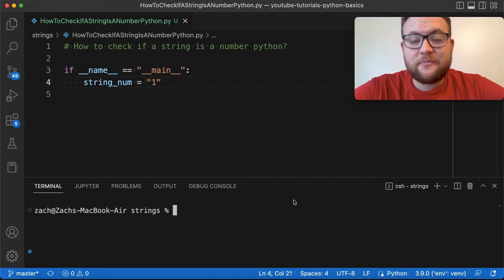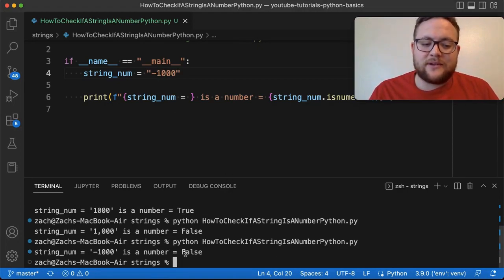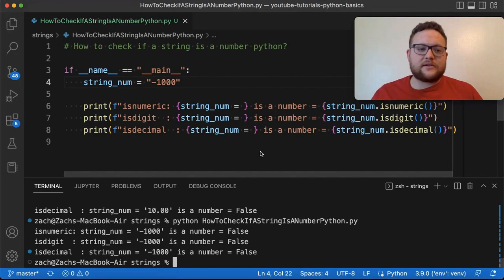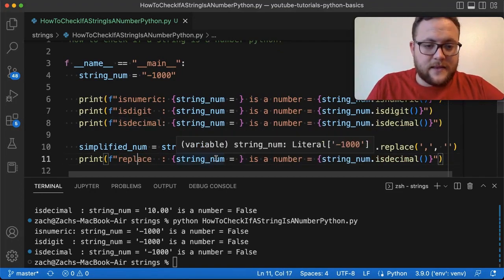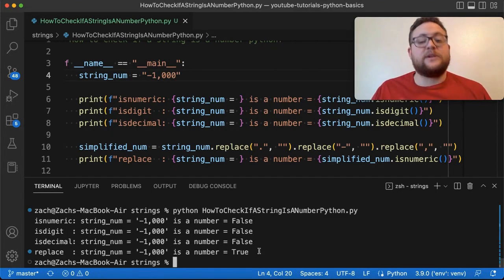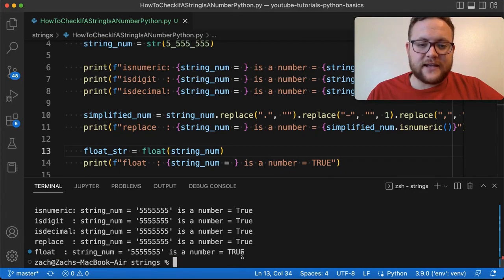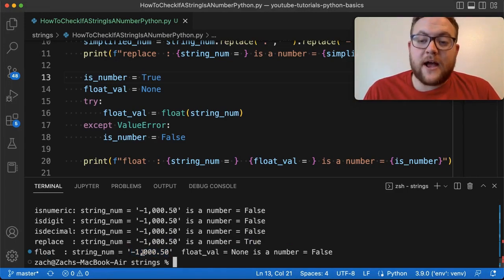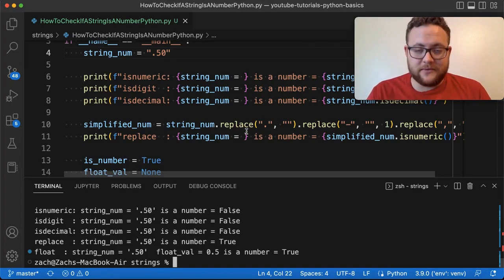How To Check If A String Is A Number Python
In this python tutorial, I answer the question of how to check if a string is a number in python! In fact, I give you 5 different methods to aid you in checking if a string is a number. Let's get coding!

Video Timeline
0:00:00 - Video Intro
0:00:16 - Method 1 isnumeric
0:02:40 - Method 2 isdigit
0:04:00 - Method 3 isdecimal
0:05:11 - Method 4 replace
0:11:09 - Method 5 float